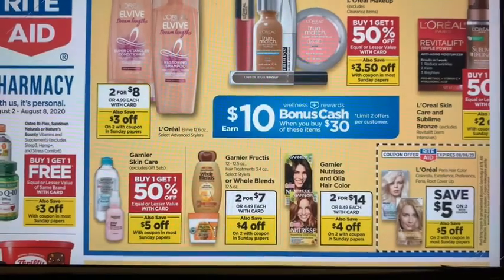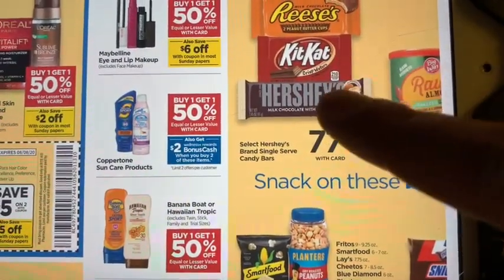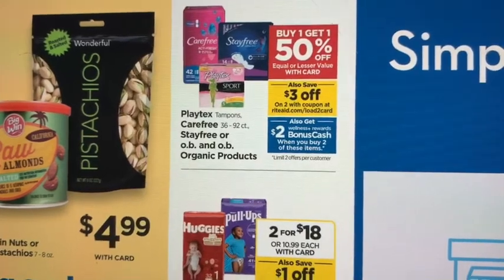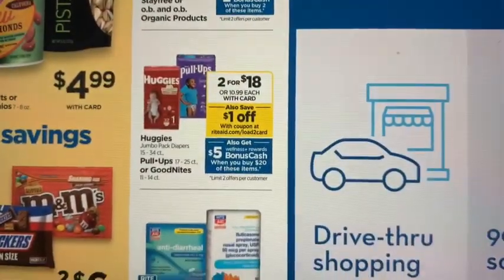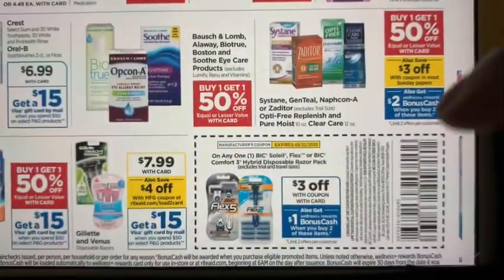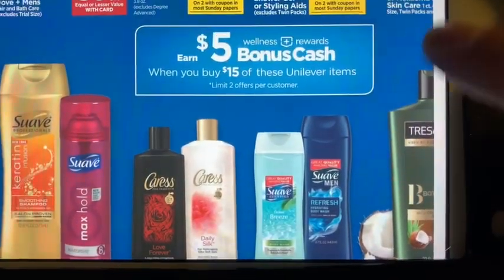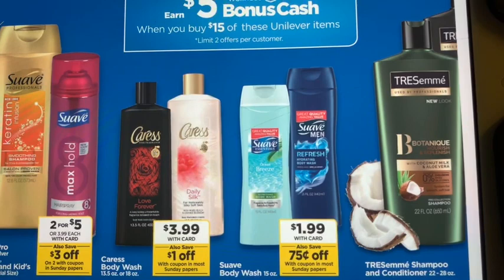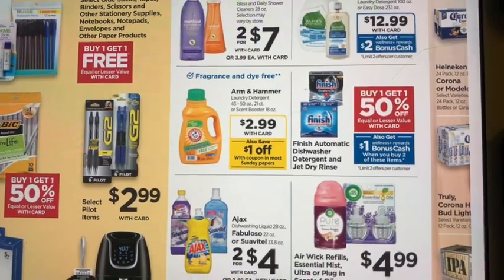Rite Aid Deals for Aug 2-8 😎